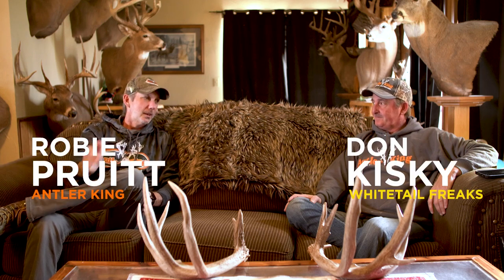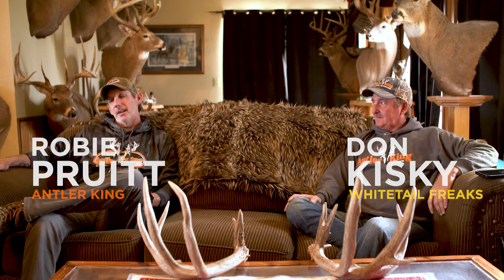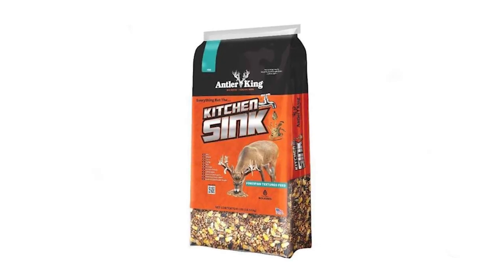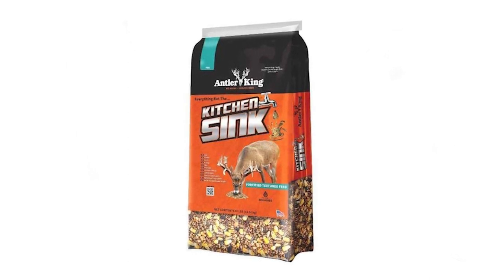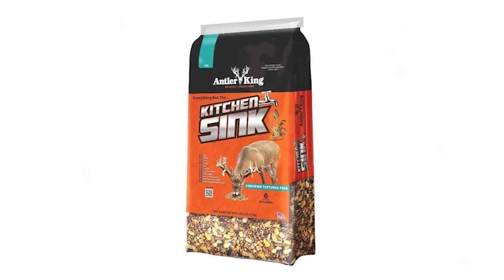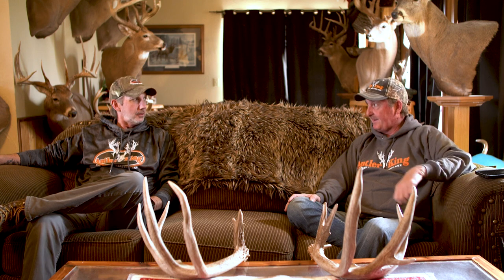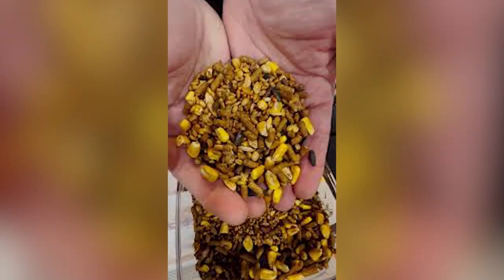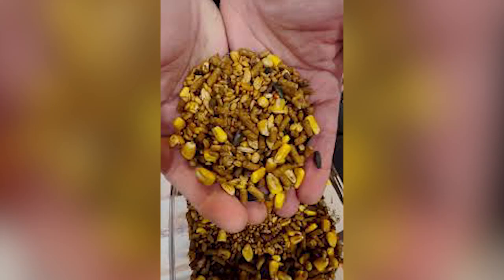Ep. 6 - Everything but the Kitchen Sink!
Everything but the Kitchen Sink! Tested by no other than Whitetail Freaks!